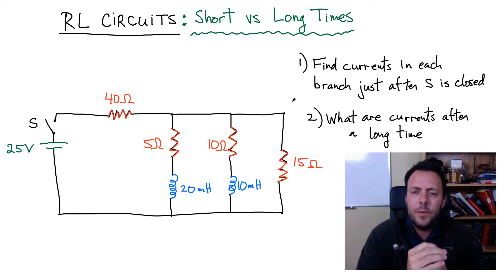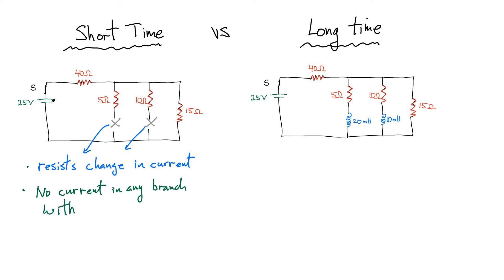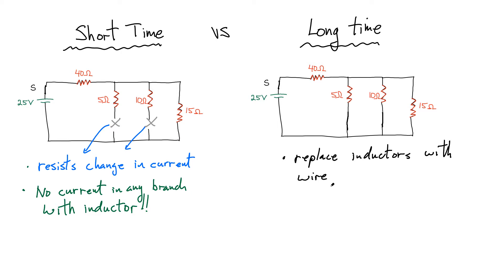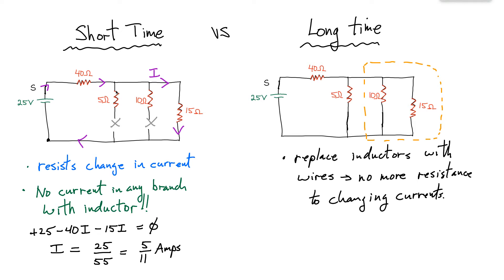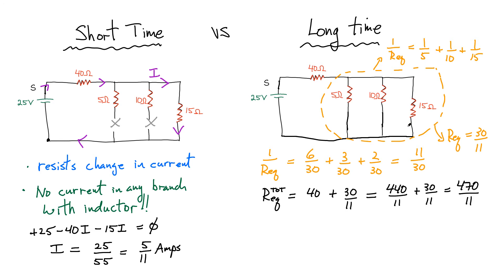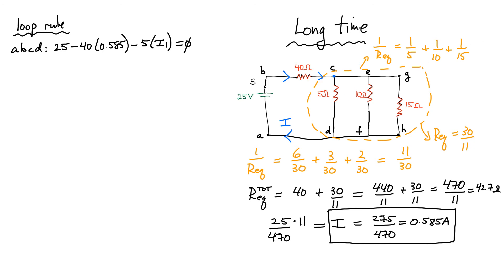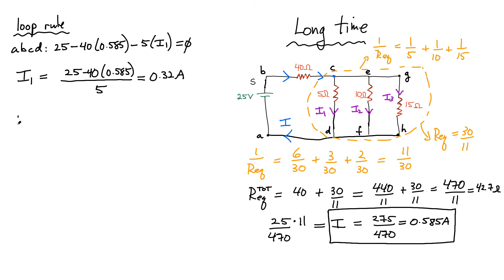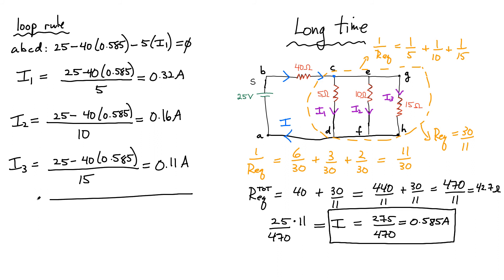Parallel RL CIrcuit: Short vs Long Time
Physics Ninja calculates the currents in an RL circuit just after closing the switch and after a long time.